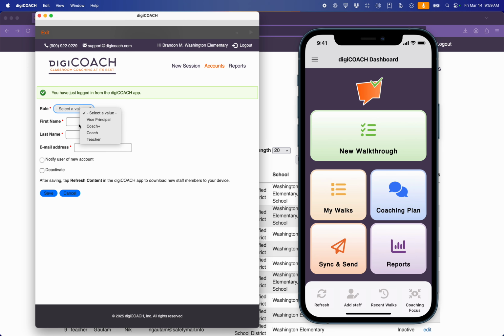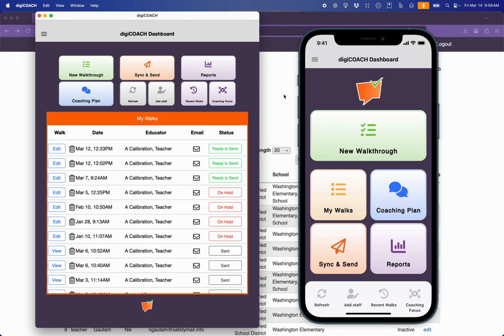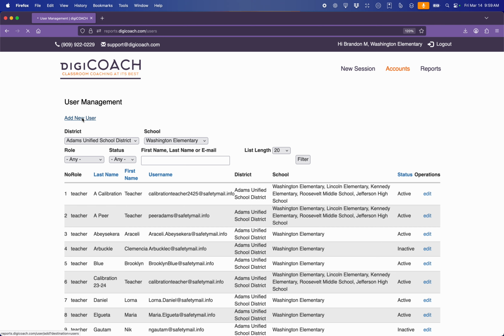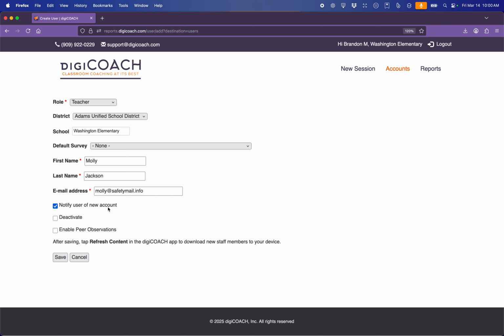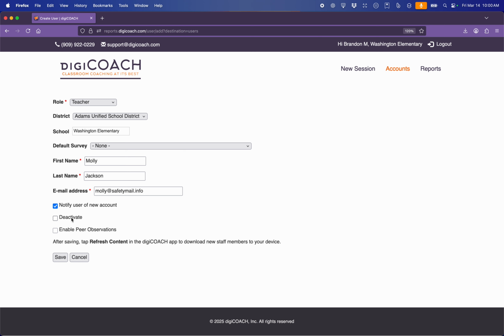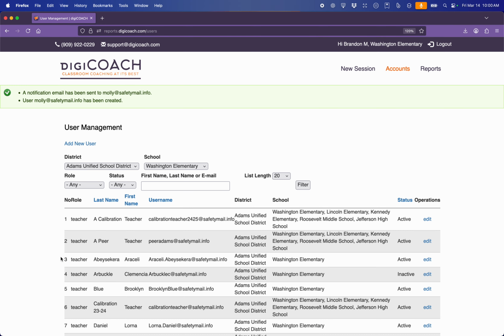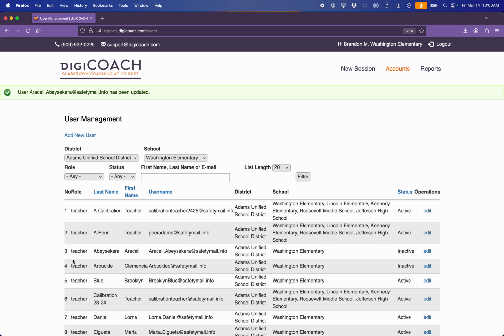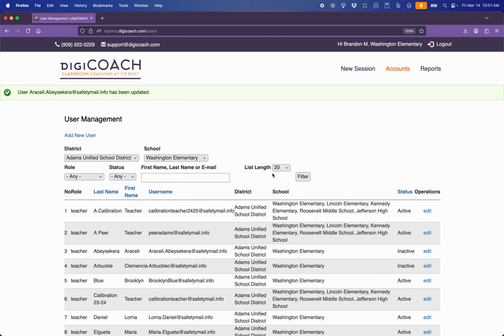How to Manage Teachers in digiCOACH | Adding & Deactivating Teachers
In this quick tutorial, we’ll walk you through how to add new teachers and deactivate existing teachers in digiCOACH. Whether you’re onboarding new staff or adjusting for mid-year changes, this video has you covered!

**Adding New Teachers**
To add a new teacher, access the digiCOACH user portal from your computer or iPad and follow the steps below.

    2. Tap Add New User
    3. Select Teacher from the Role drop down menu
    4. Select your school site from the School drop down menu
    6. Tap Save
    7. Tap Refresh Content in the digiCOACH app's main menu ☰ to update the educator list on your device.

**Deactivating Teachers**
Teachers that have left your campus can be deactivated on the digiCOACH website. Follow the steps below to deactivate a teacher:

    2. Tap Edit next to the teacher to be deactivated
    3. Checkmark the box labeled Deactivate
    4. Tap Save
    5. Tap Refresh Content in the ☰ menu settings to update the educator list on your device.

Please note, deactivated teachers will be removed from the educator list in the digiCOACH app on your phone or tablet. Walkthrough data is preserved and will remain visible in the digiCOACH reports. Please contact your digiCOACH representative to request permanent deletion of teachers.